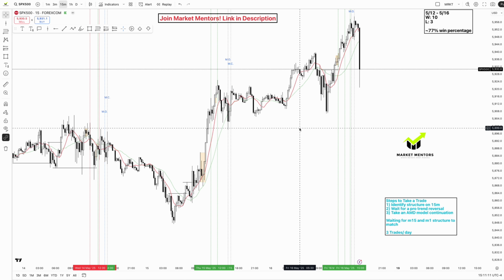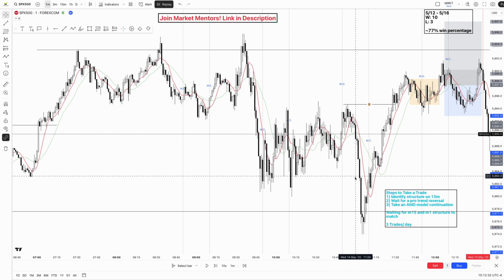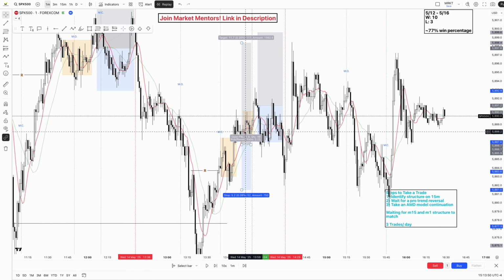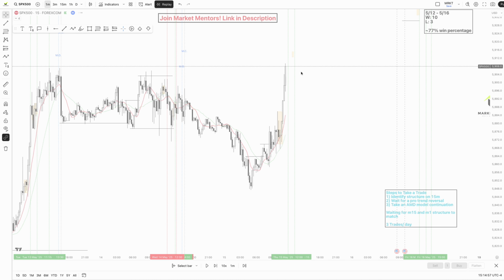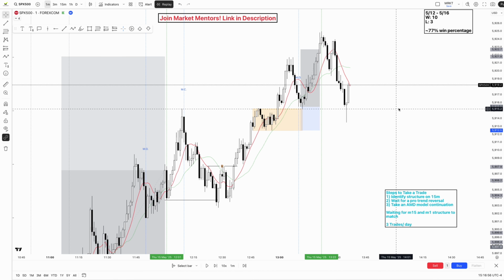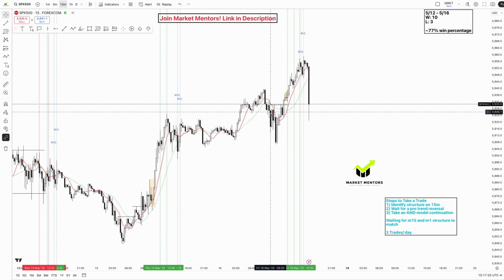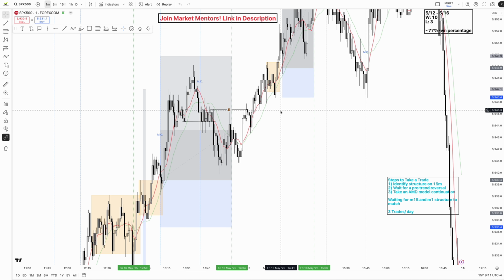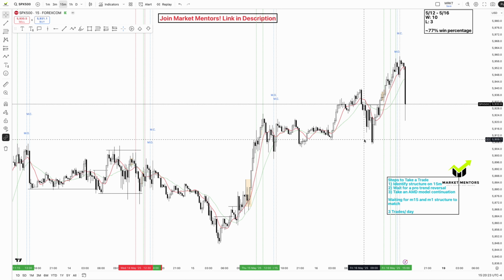🔥📈SPX500 Backtest DOMINATED: 10 Wins, 3 Losses (May 12–16 Results!) Analysis Explanation Pt. 2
Backtested the SPX500 from May 12 to May 16—and the results were FIRE! 🔥 Out of 13 total trades, this strategy secured 10 solid wins. In this video, I break down each trade, explain the setups, and show you exactly why this strategy works in today’s volatile market. If you're looking to sharpen your edge in trading indices, this one’s for you!

✅ Perfect for day traders and swing traders
✅ Transparent results
✅ Actionable tips you can apply immediately

📈 Whether you're into SPX500, NASDAQ, or other indices—watch how this proven system performs under pressure.

Whether you're an experienced trader or just starting out, you'll gain valuable insights into trading and investing strategies and current market trends—all shared live in our Mrkt Mentors Discord.

What You’ll Learn:
• In-depth analysis for NASDAQ and Forex Pairs
-Tips on how tow to become a funded trader and STAY funded